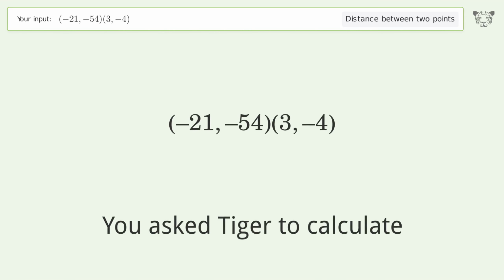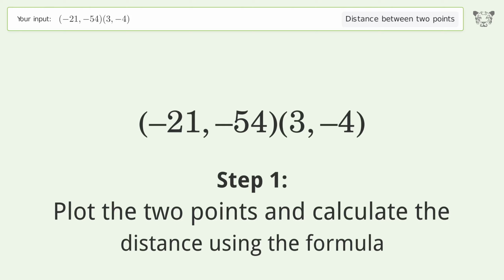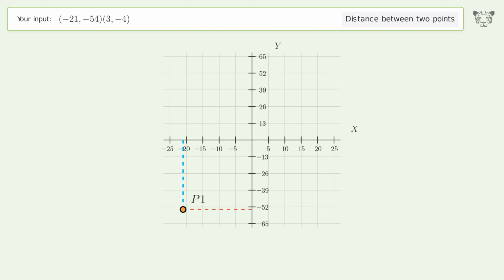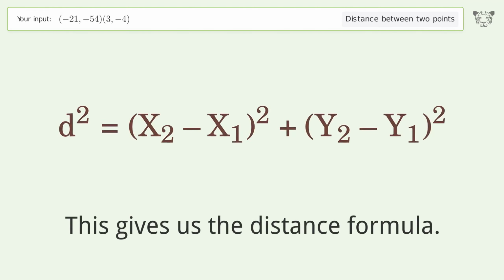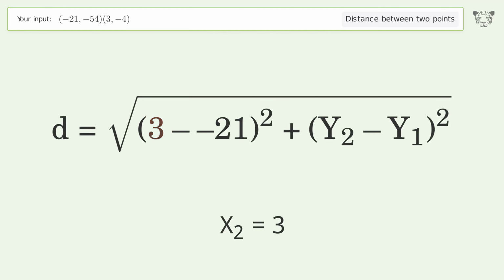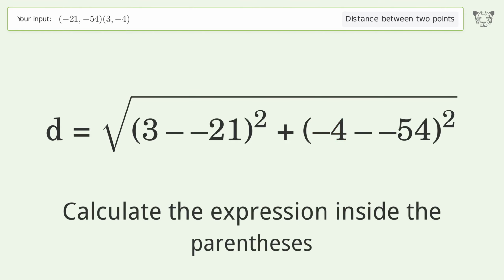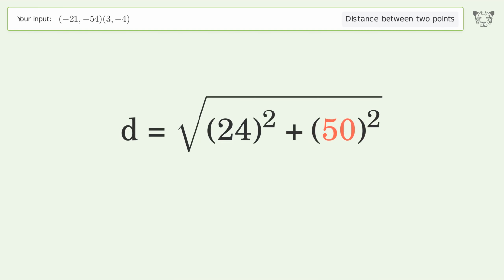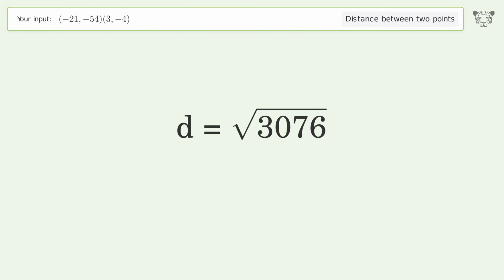Find the distance between two points p1 (-21,-54) and p2 (3,-4): Step-by-Step Video Solution